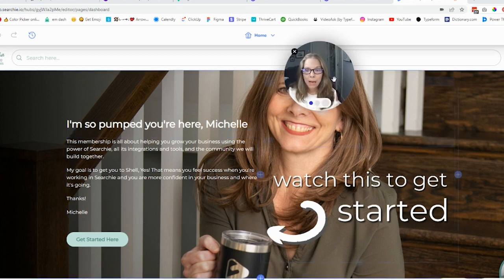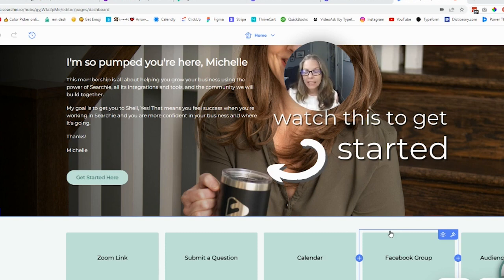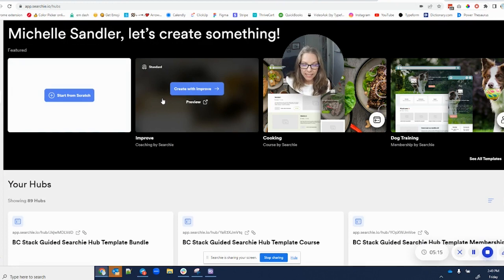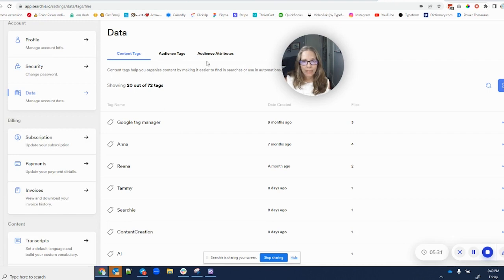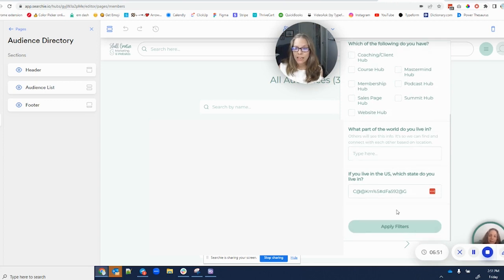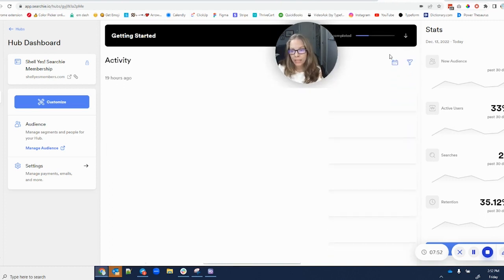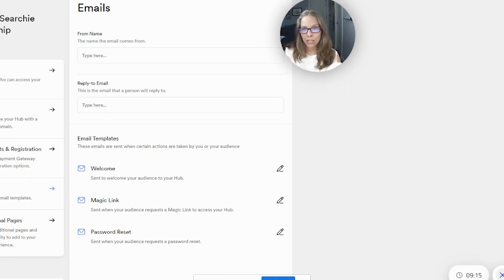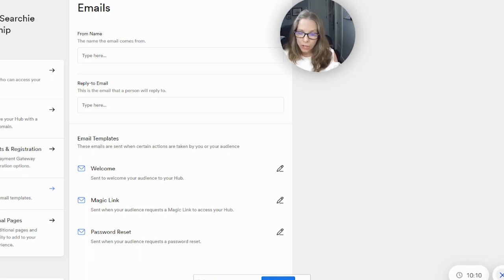Making The Switch From Teachable To Searchie